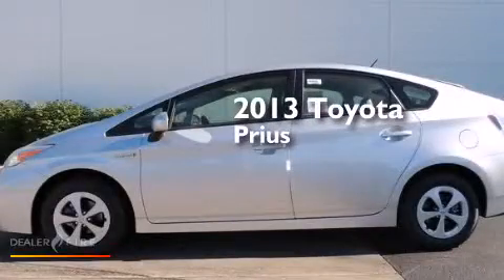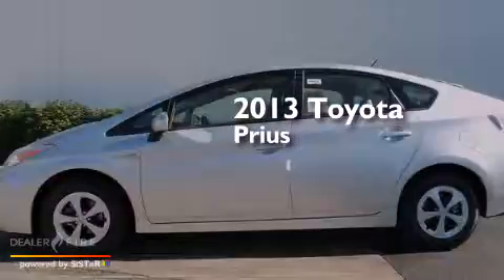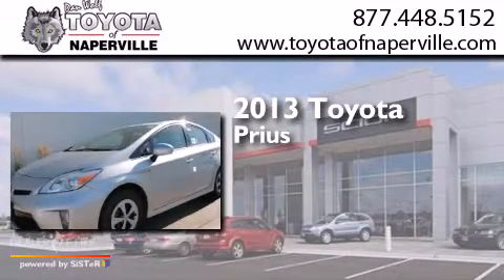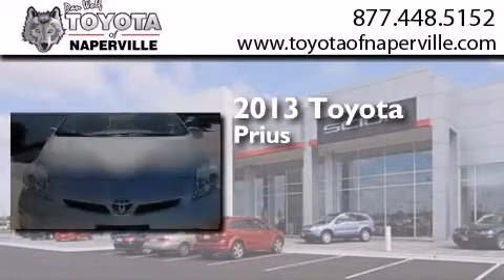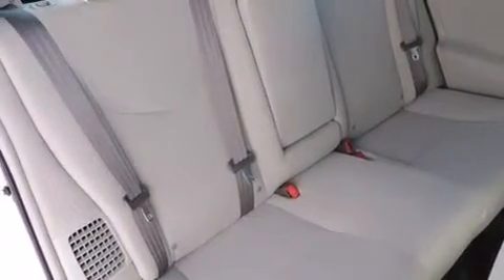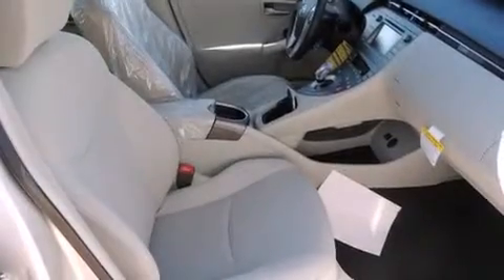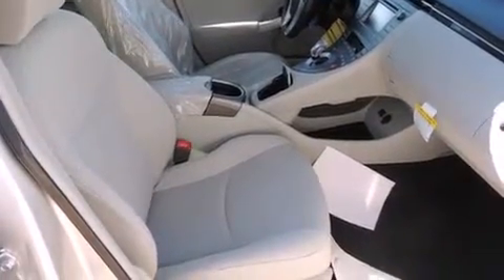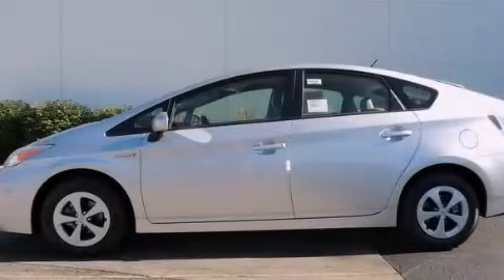2013 Toyota Prius Napervillle IL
We have been honored to serve the Napervillle IL area , we promise that your experience at our dealership will exceed your expectations ! Year : 2013 Make : Toyota Model : Prius Engine : 1.8l 4-cylinder dohc 16v vvt-i Trans . Napervillle , IL 60540